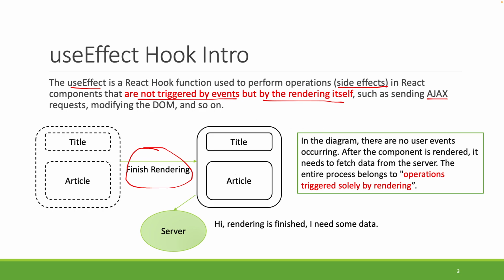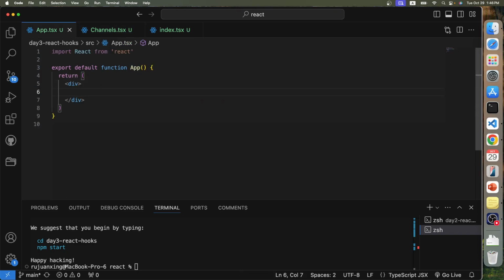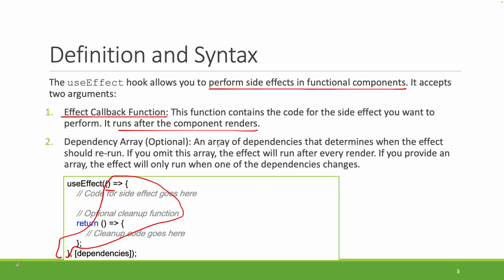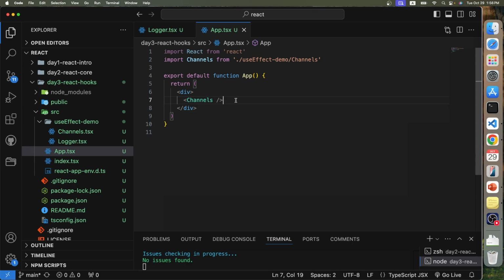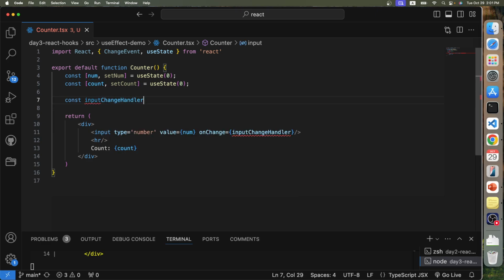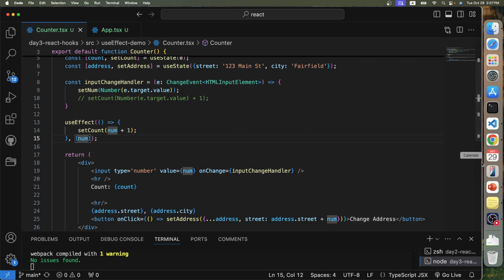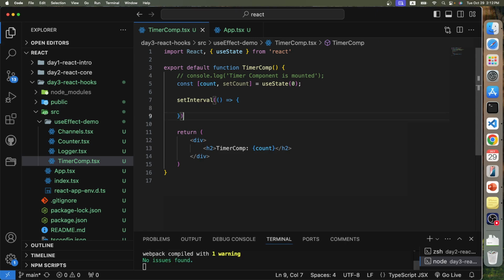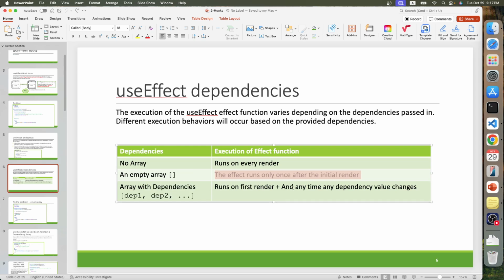10. React 18 with TypeScript - useEffect Hook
The useEffect hook in React is a powerful tool for managing side effects in functional components. Side effects can include data fetching, subscriptions, or manually changing the DOM.
Key Concepts
Effect Function: The function you pass to useEffect is executed after the component renders. This is where you can perform side effects.

Cleanup Function: If your effect creates a subscription or timer, you can return a cleanup function that React will call when the component unmounts or before the effect runs again.

Dependencies Array: The second argument is an array of dependencies. The effect runs only when one of the dependencies changes. If you pass an empty array ([]), the effect runs only once after the initial render.